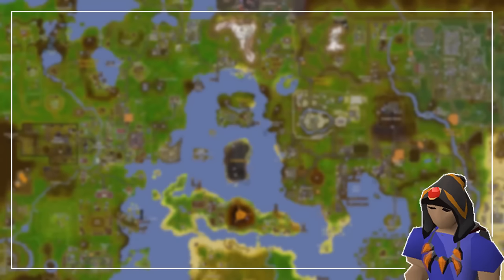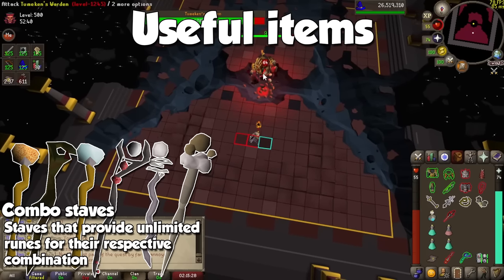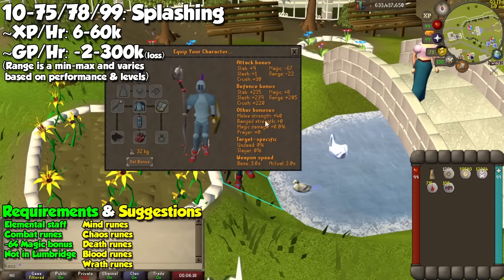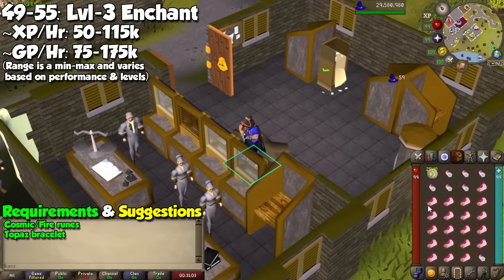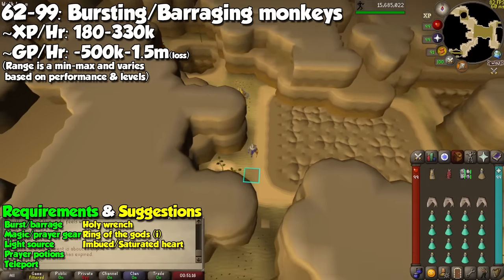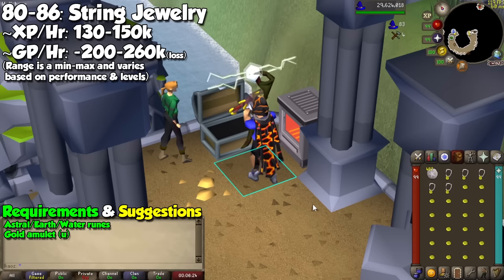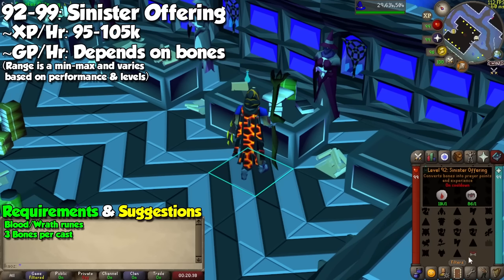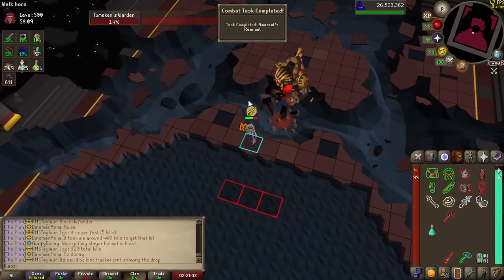1-99 Magic Guide 2023 OSRS - Fast, Profit, Efficient, Roadmap!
One of the most popular skills in OSRS offers a HUGE variety on your way to 99. Let's learn the best methods to master this essential skill!

00:00 - Intro & Overview
00:47 - Quest XP Rewards
00:57 - Recommended Quests
02:46 - Useful Items
04:14 - Runelite Plugins
04:52 - Guide Structure
05:38 - Questing 1-10
06:05 - Splashing
06:50 - Trident Weapons
07:17 - Enchanting Bolts
07:53 - Standard Spellbook 10-99
10:55 - Maniacal Monkey Barraging
13:11 - Lunar Spellbook 65-99
16:22 - Arceuus Spellbook 70-99
17:34 - Alternative Methods 1-99
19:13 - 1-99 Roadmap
21:10 - Sponsors & Outro